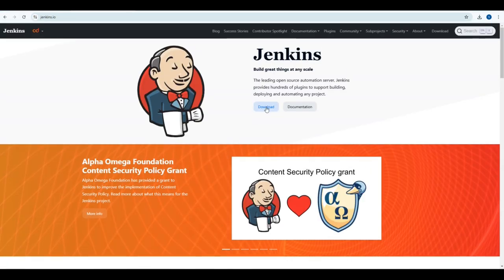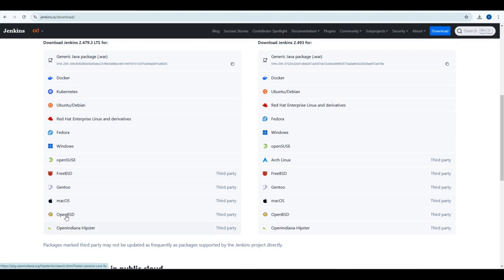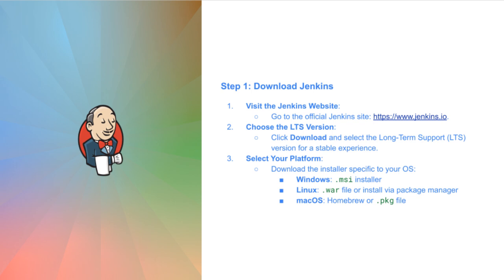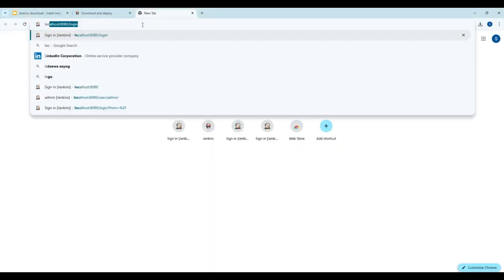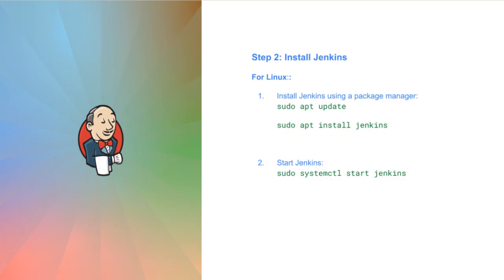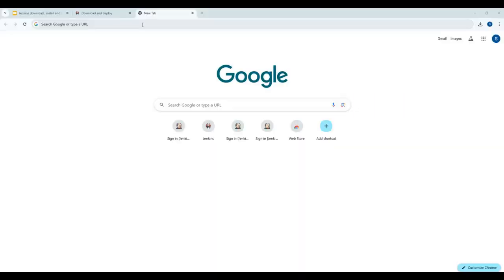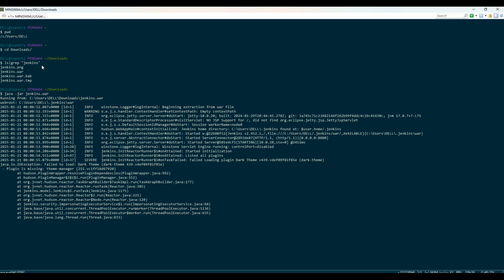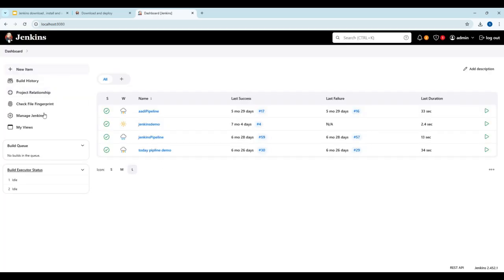Jenkins Installation Tutorial